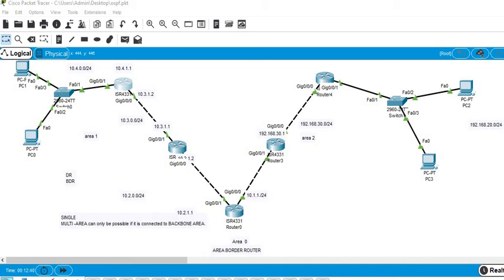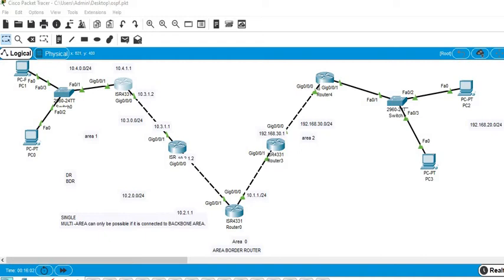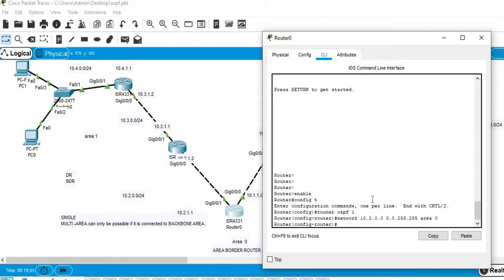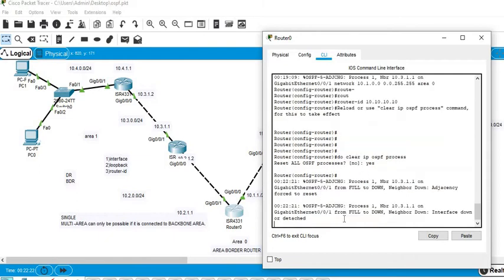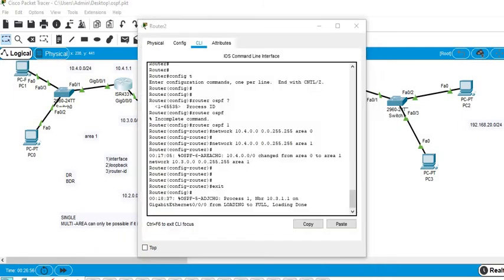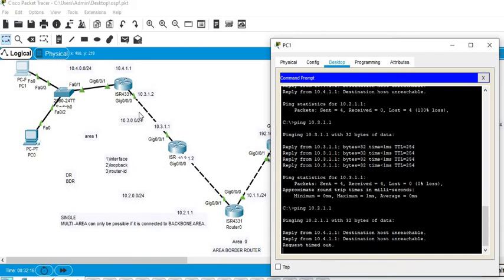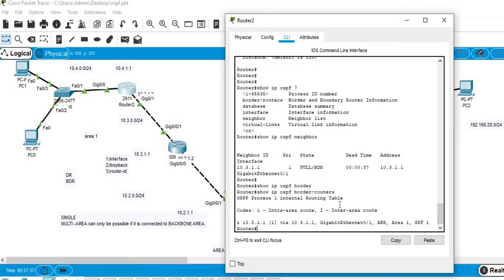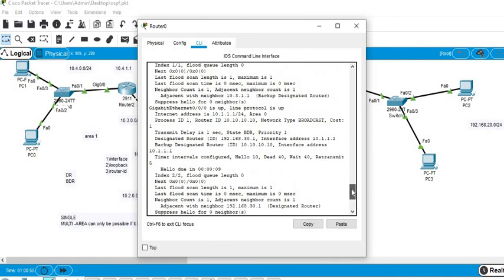OSPF COMPLETE Lab(Part-2).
This video will probably help you cover many topics and issues regarding OSPF.
   OSPF Router-Id works with following factors;
    1)It will take the Physical interface as if there is no loopbacks.
    2) If you have Loopback will be your highest Priority.
    3)You can configure your own Router-id manually
     (Advantage of using your own Router-Id is that no new router can change
       your R-ID as during Elections)
DR(Designated Router) and BDR(Backup Designated Router) elections as well the working of it.
LSA and LSDB Concepts which is actually all about the advertisements and why there is selection of DR.
    covered many topics as we could.